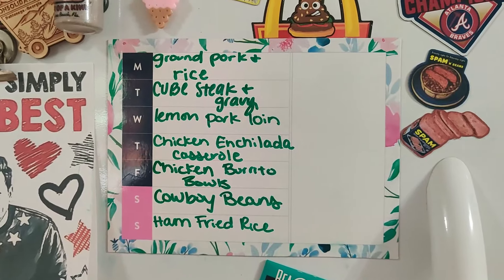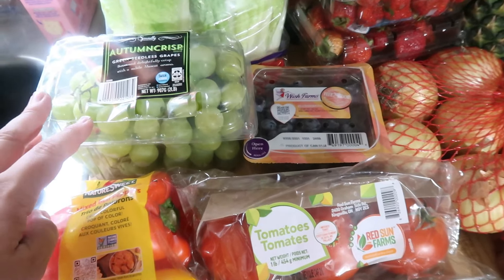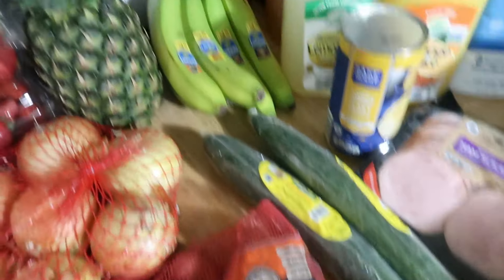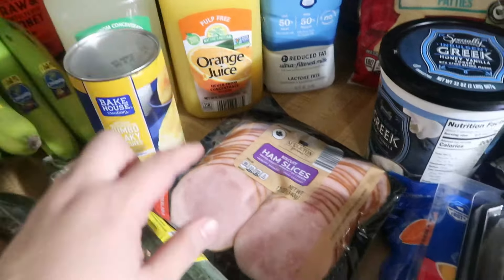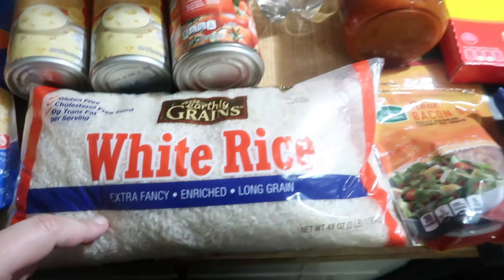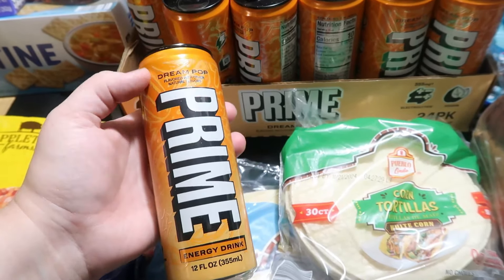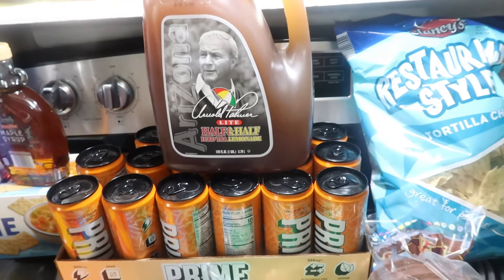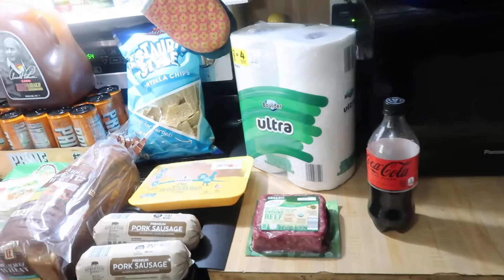1-Week Grocery Haul & Meal Plan | ALDI HAUL | SEPTEMBER 2024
Under budget grocery haul this week
↓↓↓CLICK SHOW MORE↓↓↓